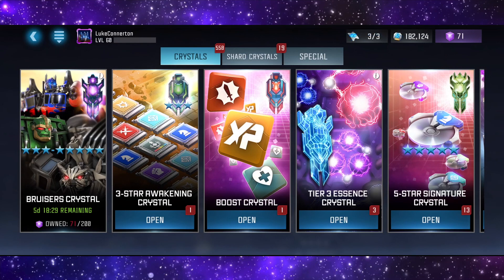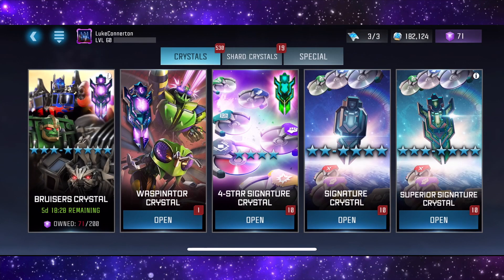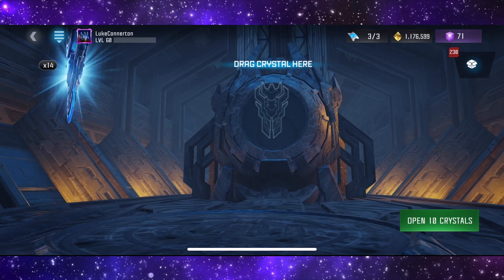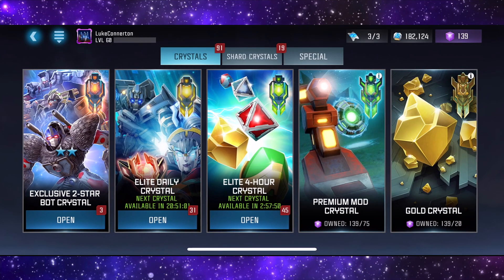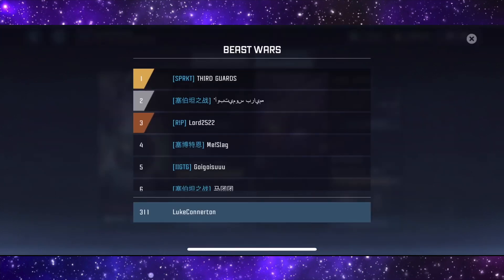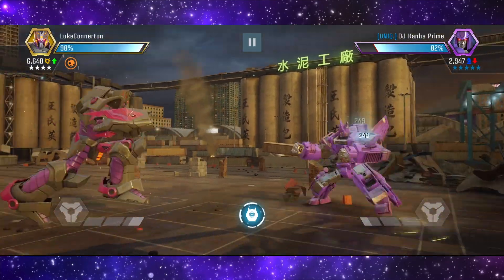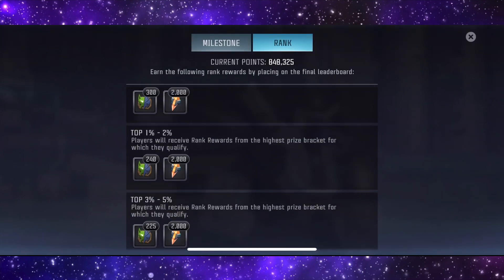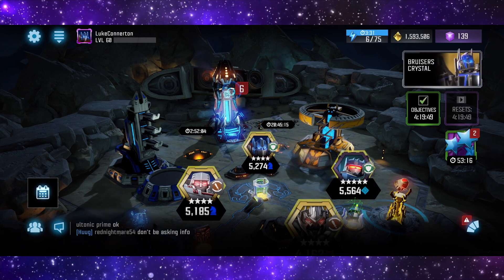*NEW* 500+ CRYSTAL OPENING! - Transformers: Forged To Fight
New 500+ crystal opening on transformers forged to fight looking for god tier 4 star bots as well as 5 star bot shards for 5 star bots
⬇️ - CHECK THESE OUT - ⬇️

Calling all Autobots, Decepticons, Predacons and Maximals!

Join Optimus Prime, Megatron, Bumblebee, Waspinator, Rhinox, Grimlock, Soundwave and many more of your favorite characters in the battle for supremacy where Transformers universes collide. This exciting action-fighting RPG brings the heroic storytelling and spectacular action from over 30 years of Transformers history to your mobile device!

Features:
• Collect iconic bots from the entire Transformers universe
• Battle other players with devastating special attacks, ranged blasting, destructible terrain and huge 360° arenas
• Team up with your friends, forge alliances and battle in global events
• Set a gauntlet of bots and defenses to protect your base, get revenge on those that attack and raid enemy bases
• Deploy away teams to score epic loot.

You can expect to see tonnes of different mobile gaming content like transformers forged to fight crystal opening "forged to fight" tftf ftf "transformers forged to fight crystal opening" "5 star" "5 star crystal opening" crystals "mobile gaming" "disney heroes battle mode" "disney heroes battle mode diamond crate opening" "tokyo ghoul dark war vip summons" "marvel battle lines" marvel battle lines "pack opening" mbl "marvel battle lines pack opening" "yugioh duel links" "yugioh duel links pack opening" mcoc contest of champions pokemon